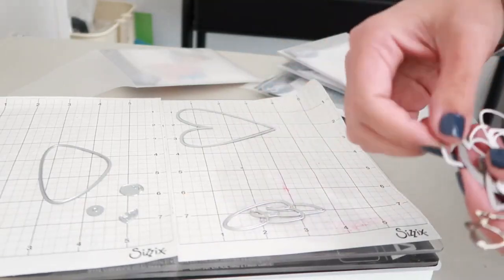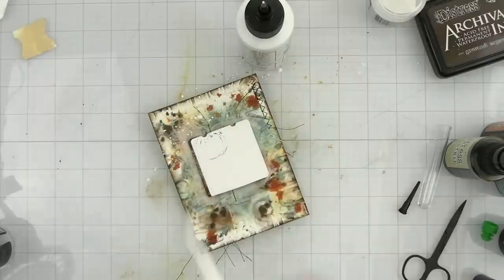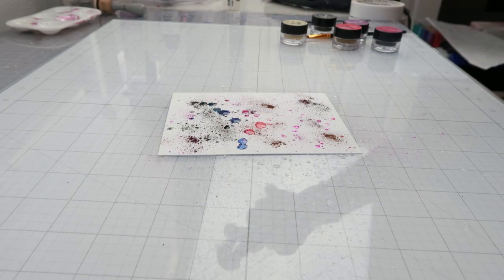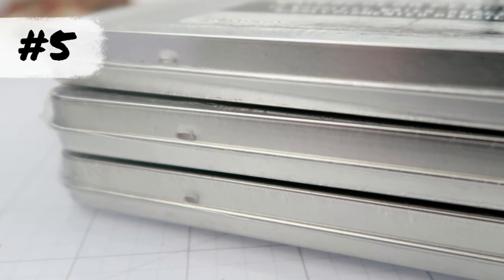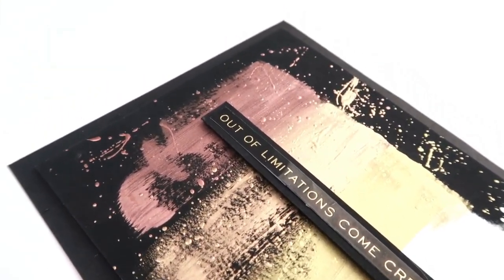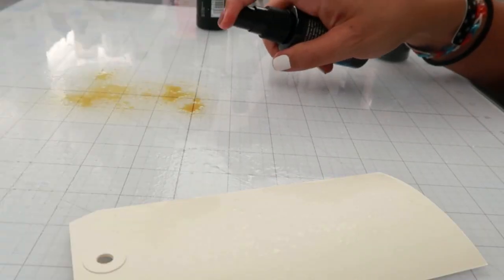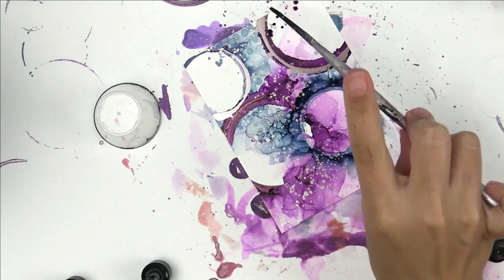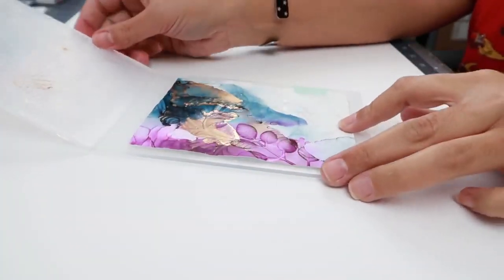My Top 10 Card Making videos of 2022!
Let's take a look back at the 10 most popular videos I created in 2022. There are a range of videos with mixed media techniques, alcohol inks, distress sprays and so much more! I hope you enjoyed this short recap of all the most popular videos.
📢Mentioned In The Video:
Amazon Storefront
❤Social Media links❤